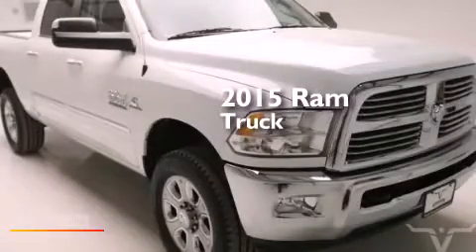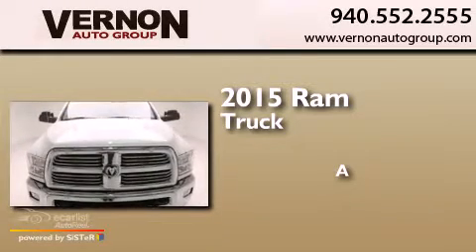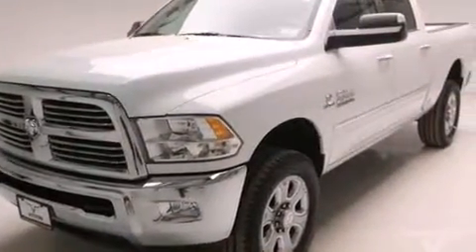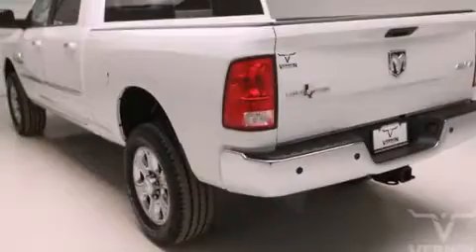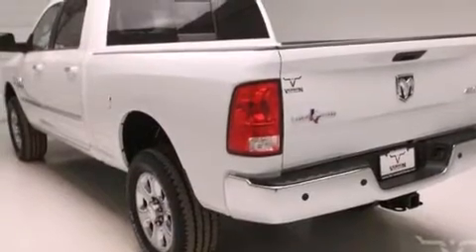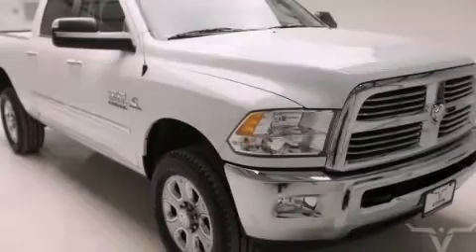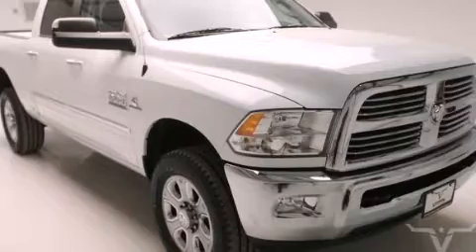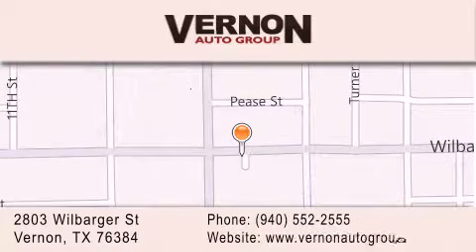2015 Ram 2500 Vernon TX 76384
We have been honored to serve the Vernon TX area , we promise that your experience at our dealership will exceed your expectations ! Year : 2015 Make : Ram Model : 2500 Engine : 6.7L Straight 6-Cyl Engine Exterior : White Miles : 1 Interior : Tan Vernon Auto Group 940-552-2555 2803 Wilbarger St Vernon , TX 76384